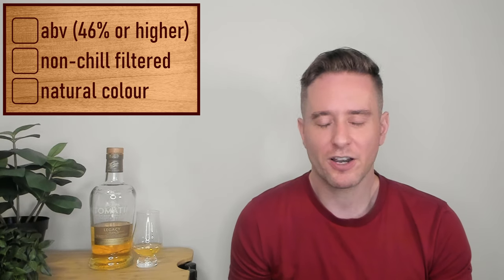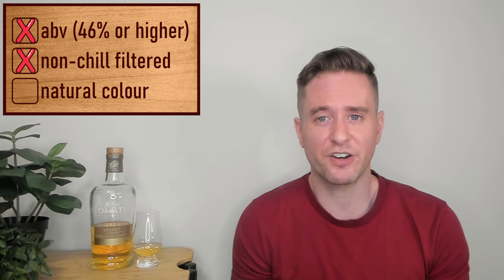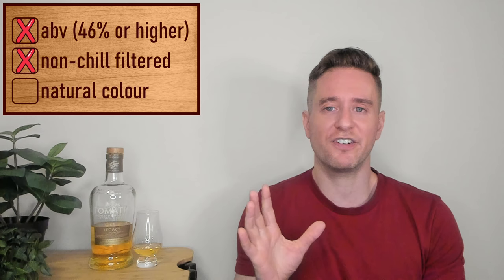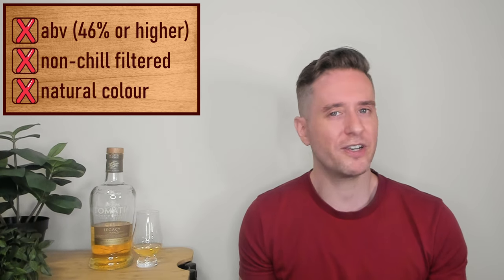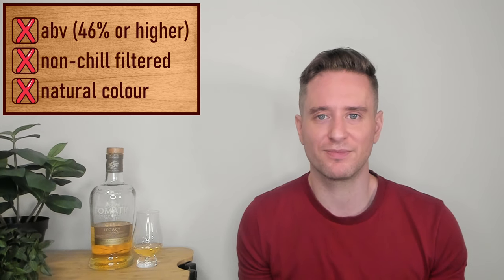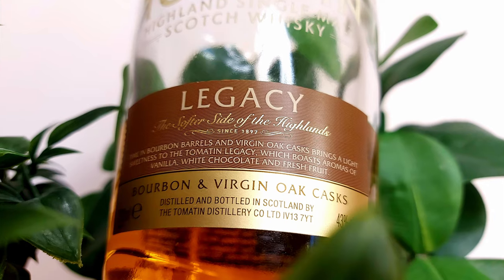But is it any good? | Tomatin Legacy REVIEW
I've got a single malt scotch whisky from the Tomatin distillery in the highlands today. This is the Legacy, which is their NAS budget offering. It's been recommended to me several times. I'll taste it and give you my thoughts. Cheers!

Scores:
0-75 - Crap
75-79 - For cocktails & people you don't like
80-82 - Not bad
83-85 - Getting good here
86-89 - Delicious
90-94 - Awesome
95-100 - Cowabunga Dudes